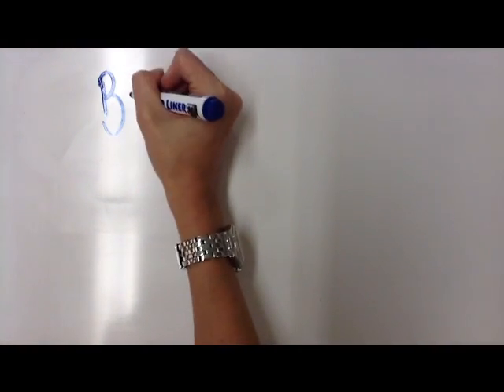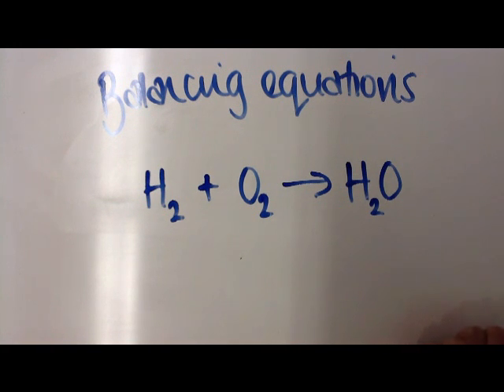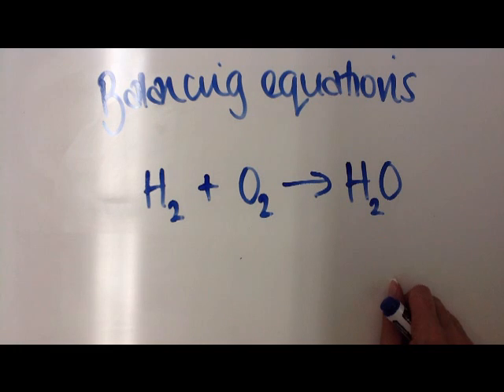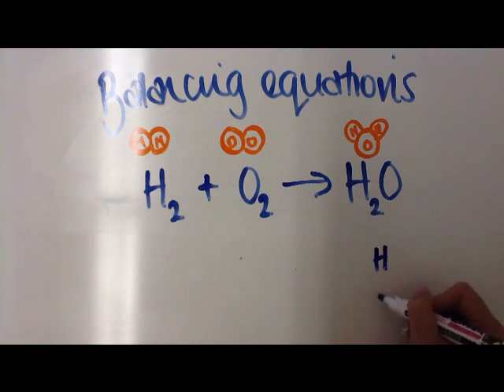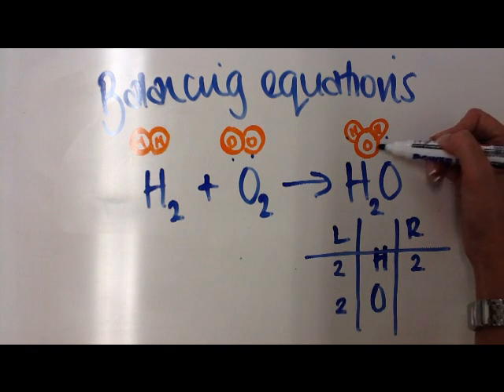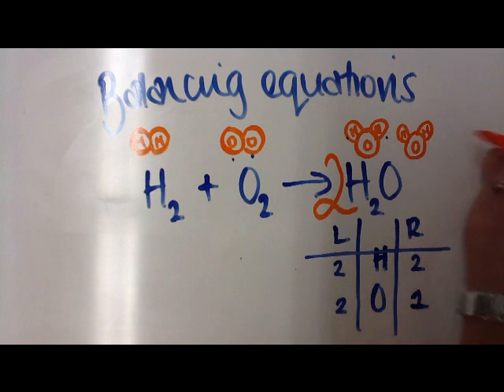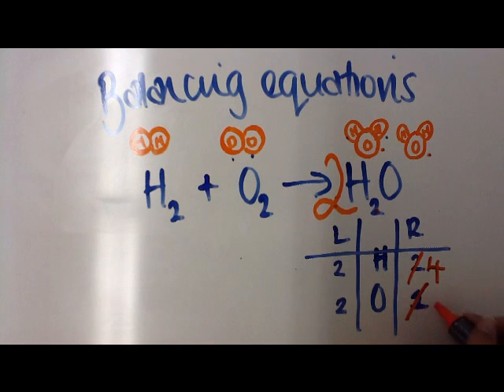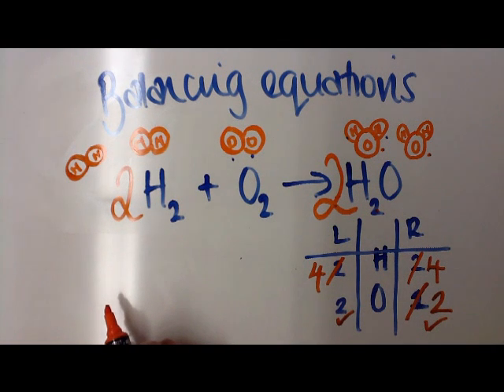BalancingEquations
How to balance simple chemical equations